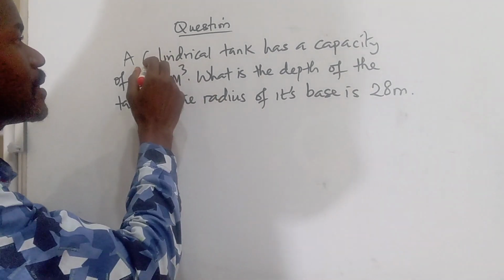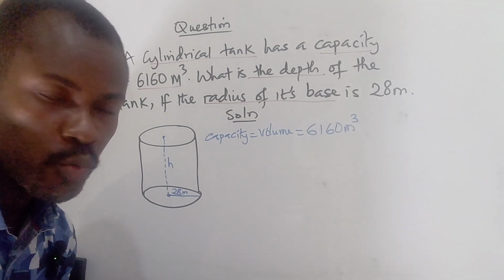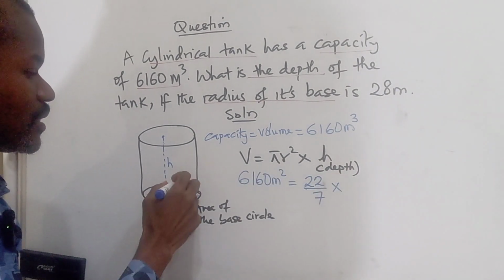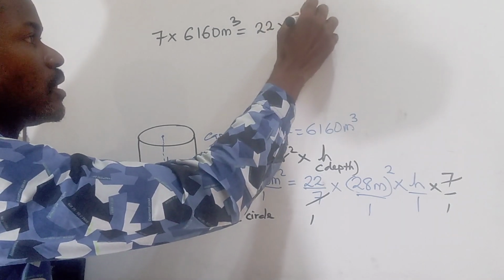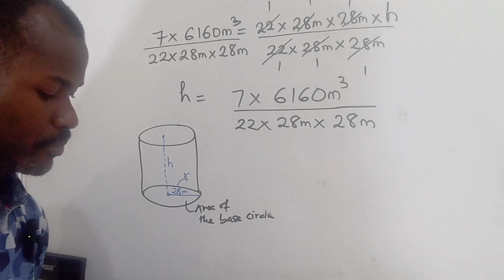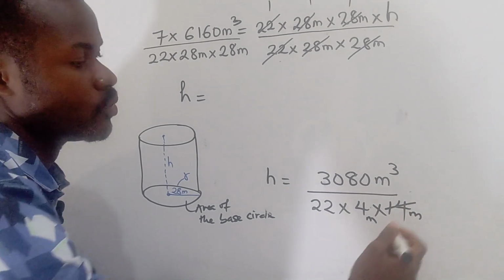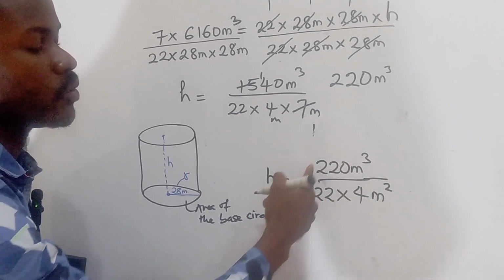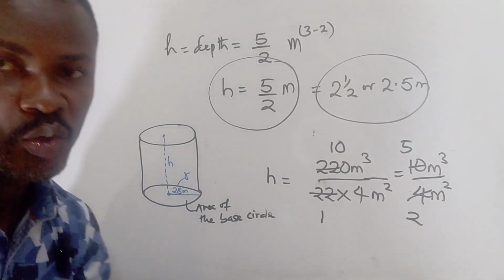MENSURATION: Volume of a cylinder to solve for depth or height JAMB